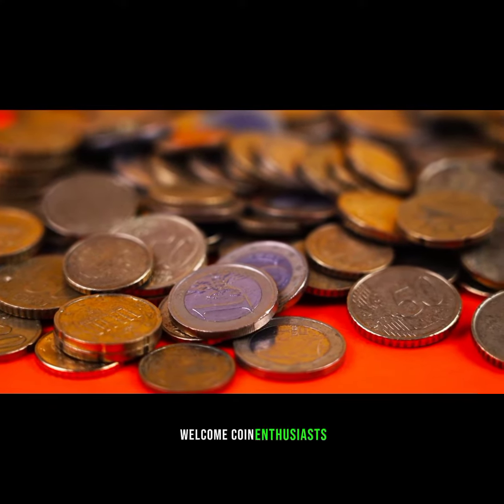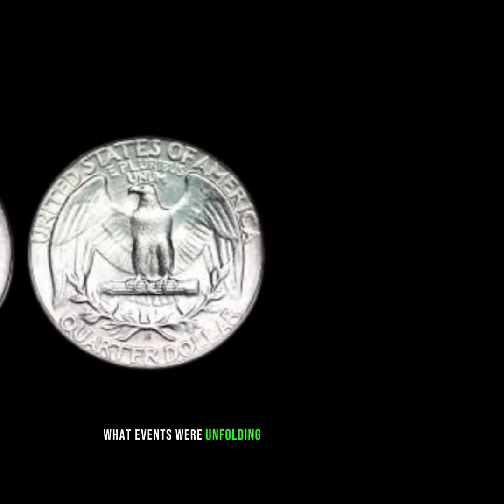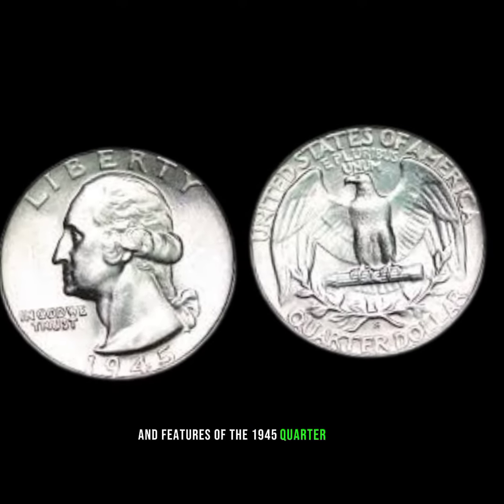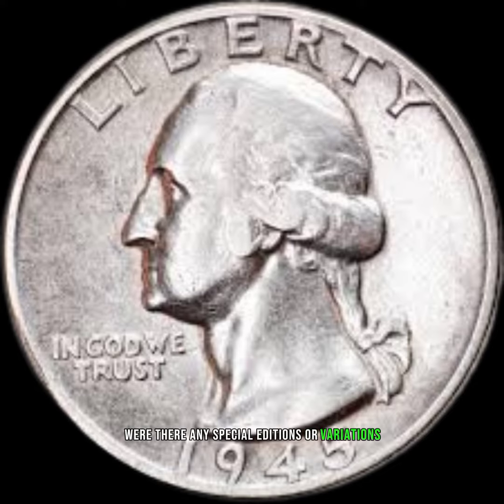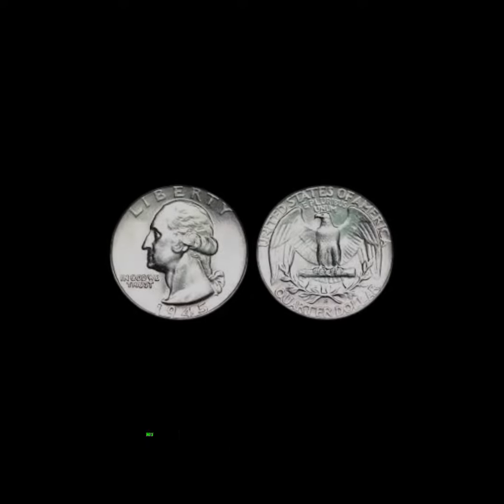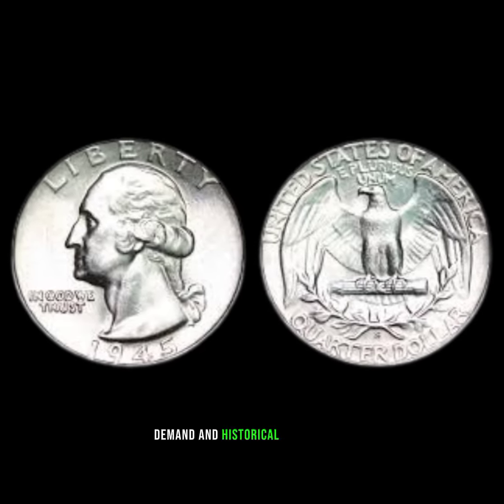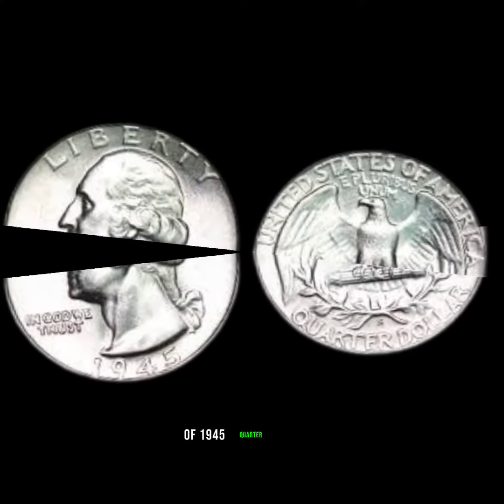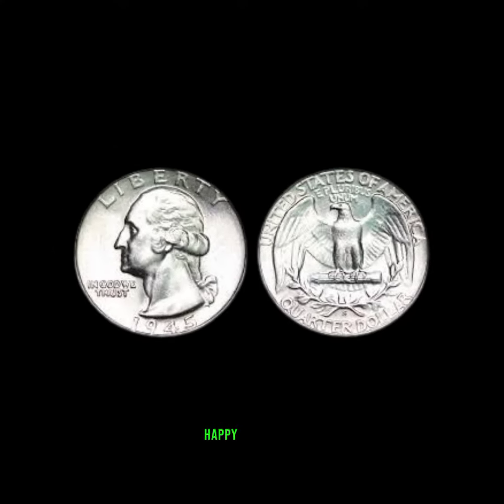"From Pocket Change to Fortune: 1945 Quarter Dollar Coin Values"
Explore the fascinating world of 1945 Quarter Dollars in this captivating YouTube video. Uncover the historical significance, design intricacies, and potential value of these coins. Join us on a journey through numismatic history, unlocking the secrets behind the 1945 Quarter Dollar's worth. Don't miss out on this insightful exploration for coin enthusiasts and collectors alike!